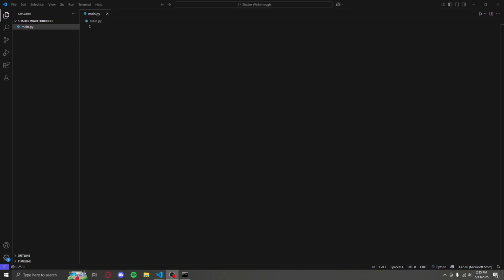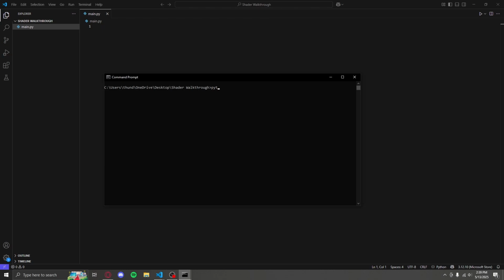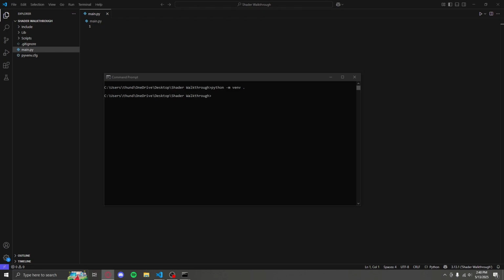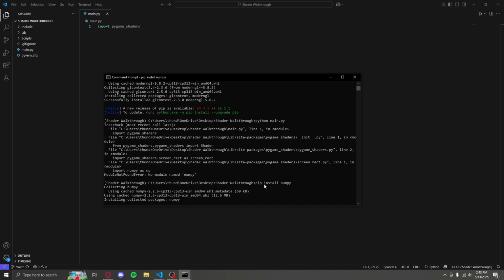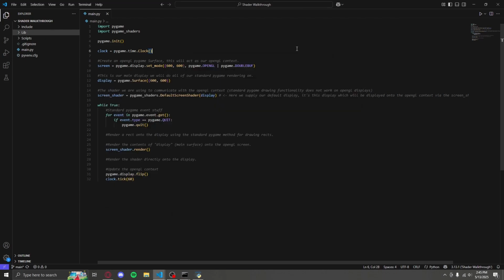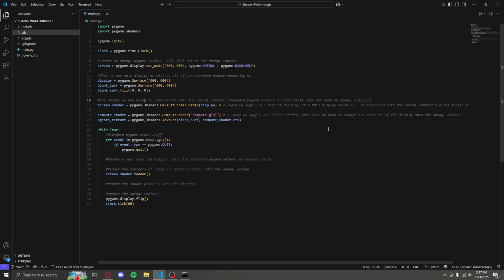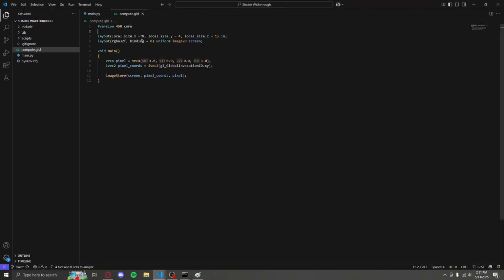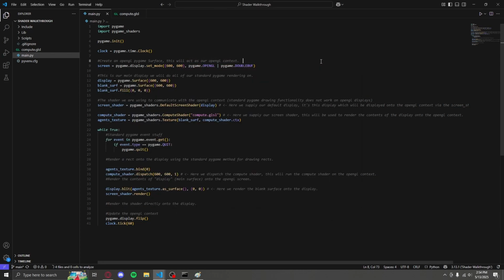Getting Started With GLSL Shaders and Python | Mold Simulation #1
In this video we set up the project that we will be using in order to create our mold simulation running off the gpu with glsl compute shaders.

The end result will be a simulation of some thousand agents that when acting based on programmed behavior, will give rise to a mold like structure.

GLSL Shaders Python Pygame Physarum Simulation Slime Mold